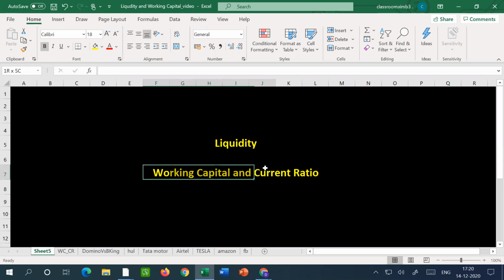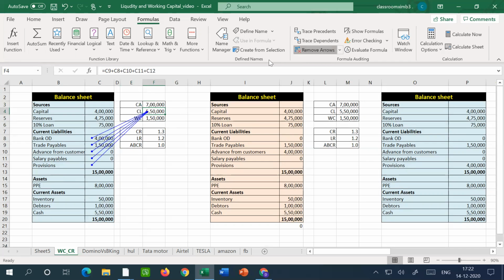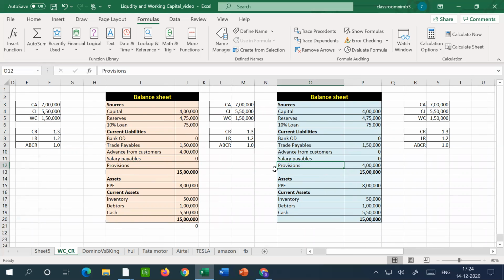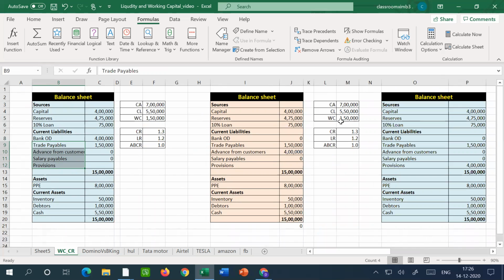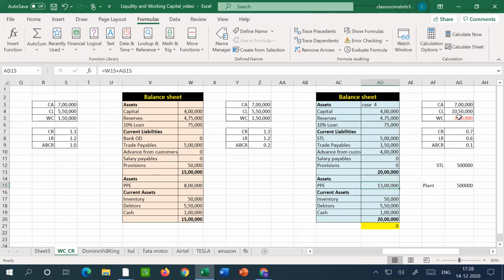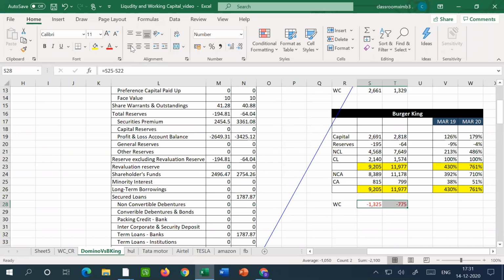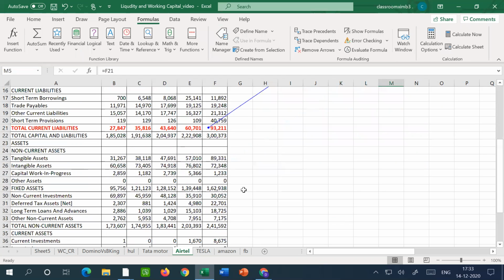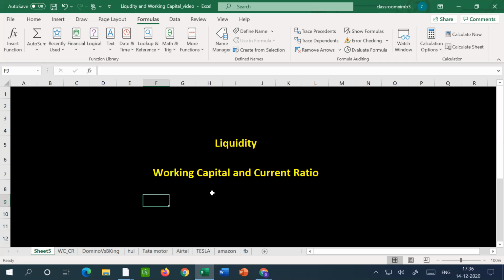Working Capital and Current Ratio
Working Capital = CA-CL
Current  Ratio = CA/CL